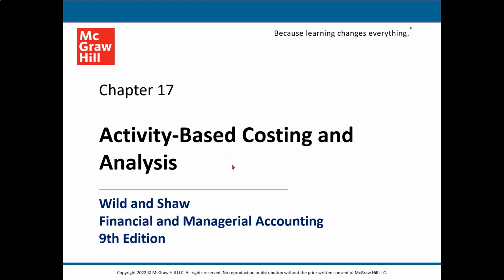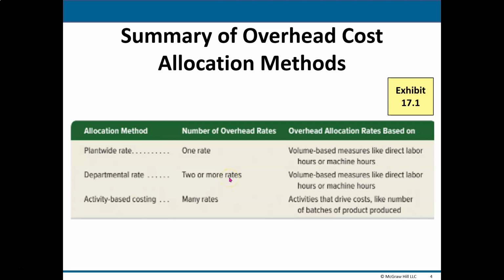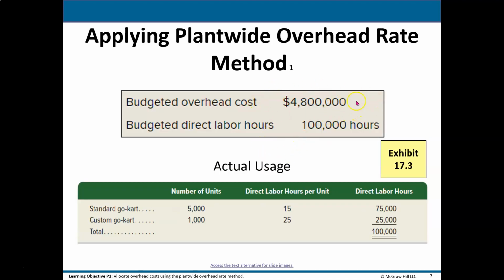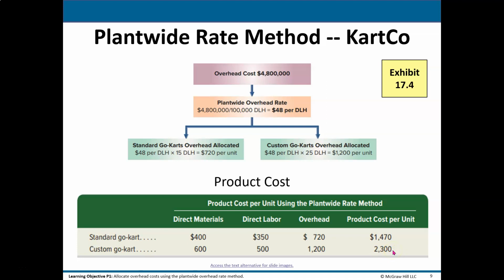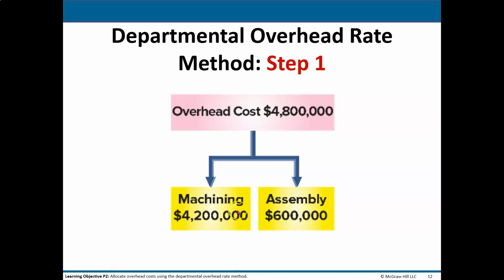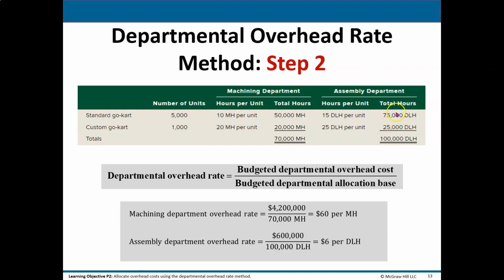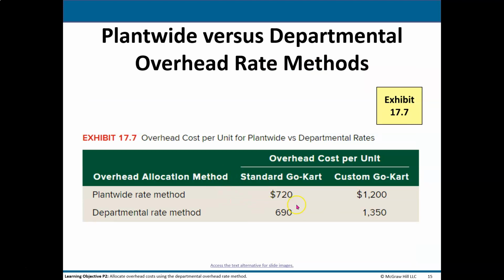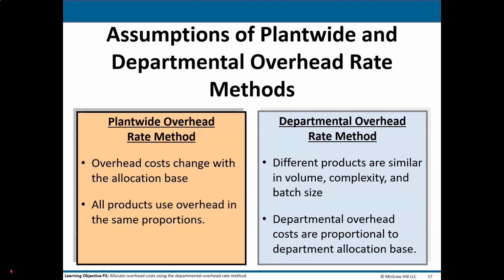17 Activity Based Costing And Analysis Part 1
This two-part video discusses activity-based costing. Activity-based costing is a method of allocating overhead to units produced or services provided.

In this session, we discuss the plantwide overhead rate method and the departmental overhead rate method of allocating overhead to units being produced. This session will help us as we delve into activity-based costing in the next session.